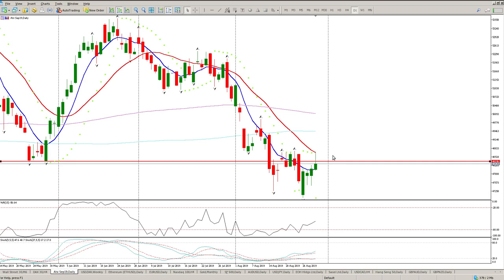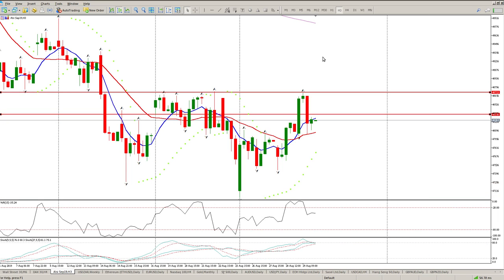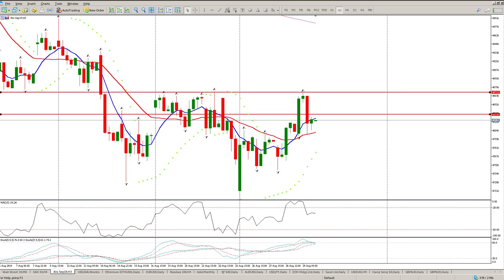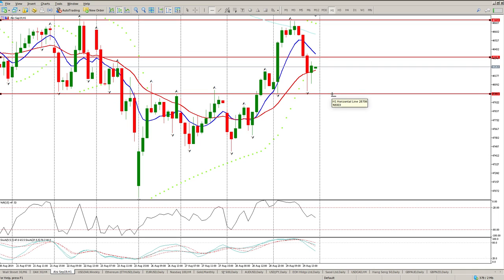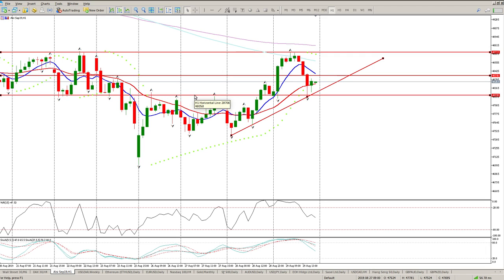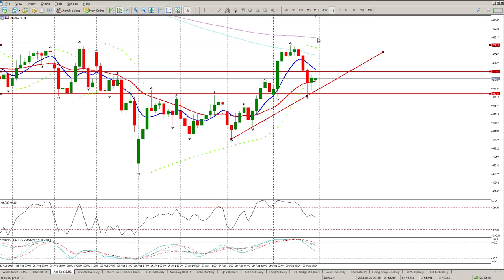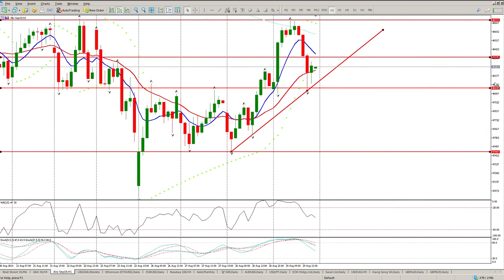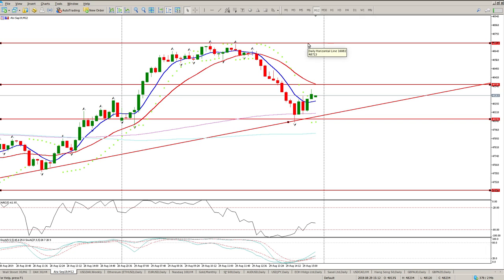ALSI Day Trade Setup 30 August